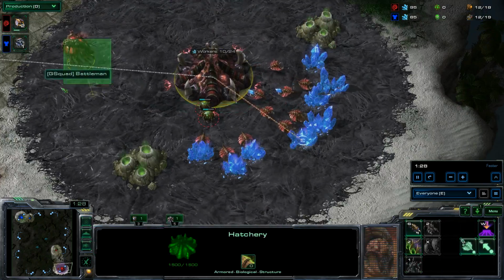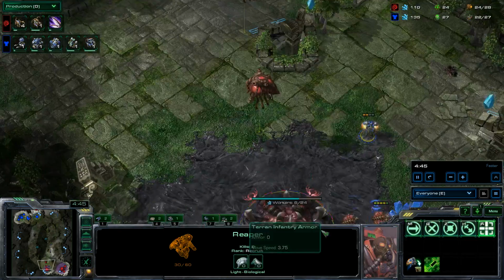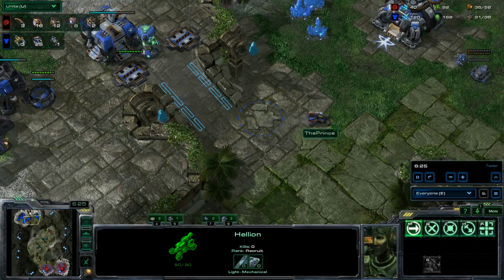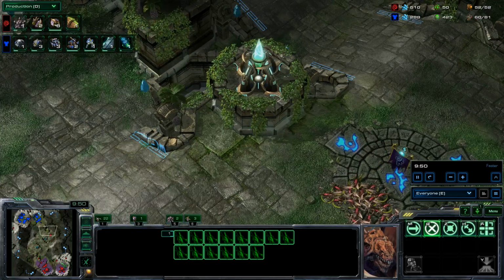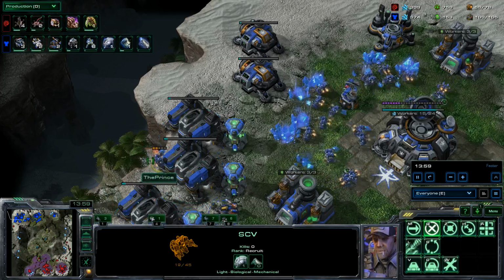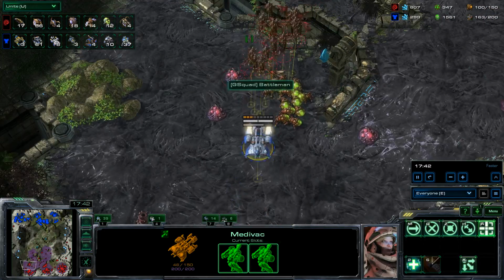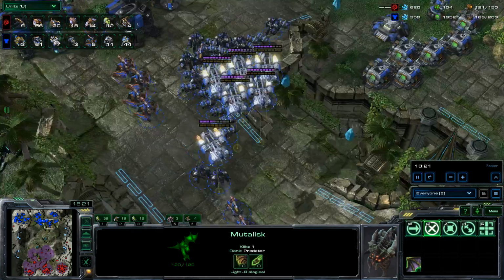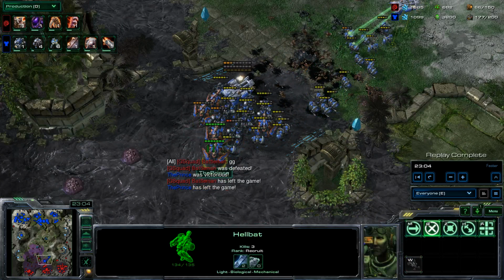StarCraft 2: Heart of the Swarm - 1v1 - Online Match 22 (TvZ)